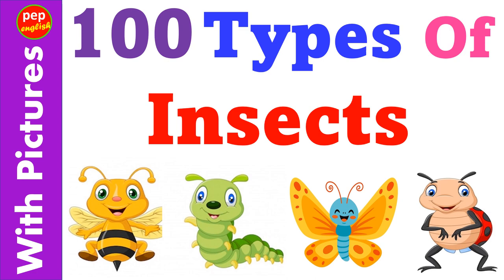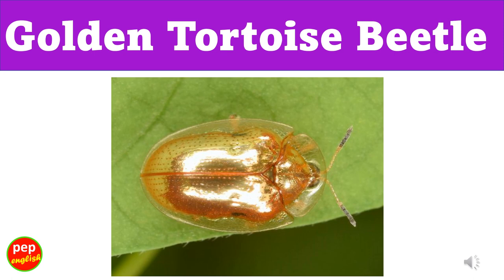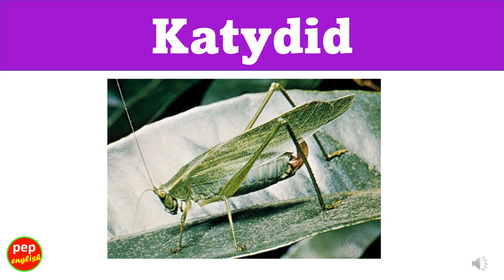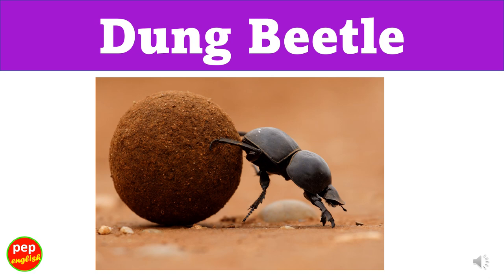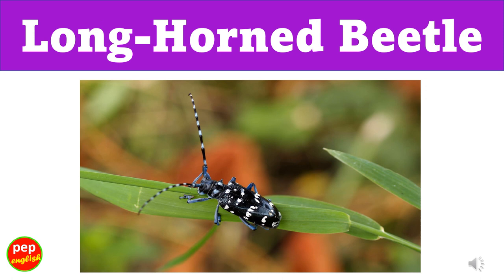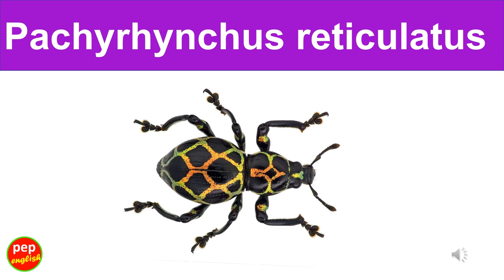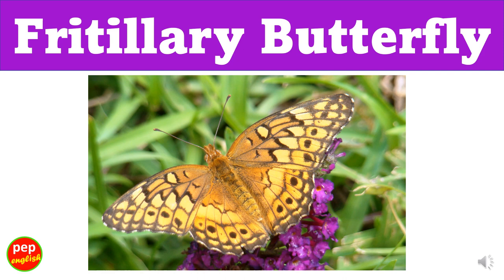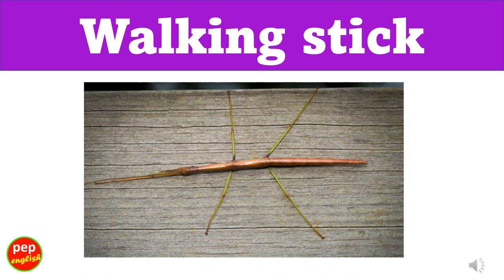Types of Insects | Different Types of Insects | Insects vocabulary | Insects names with pictures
100 Insects Name list